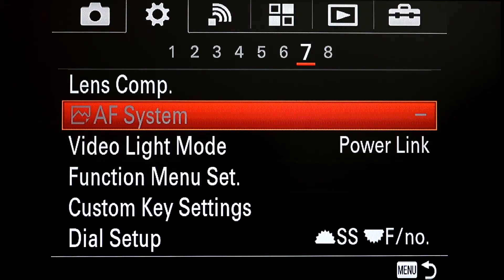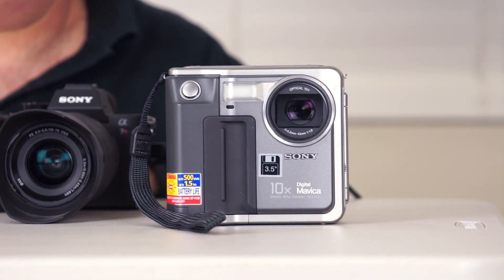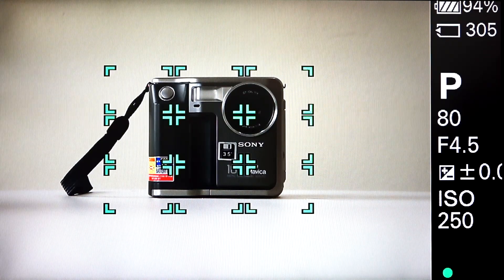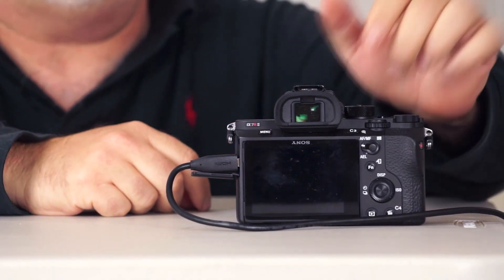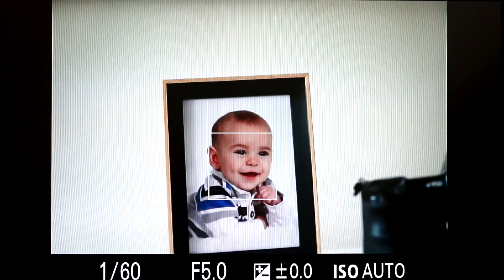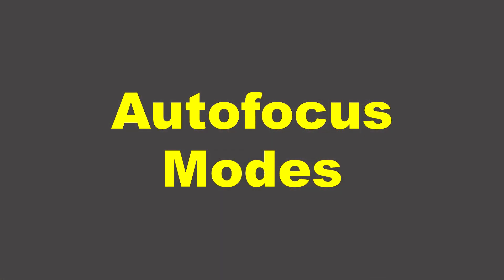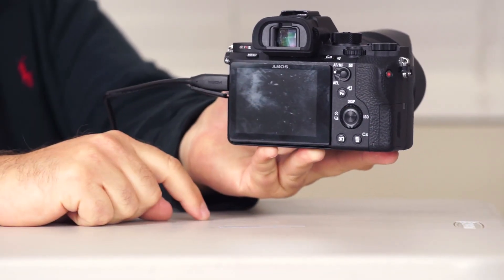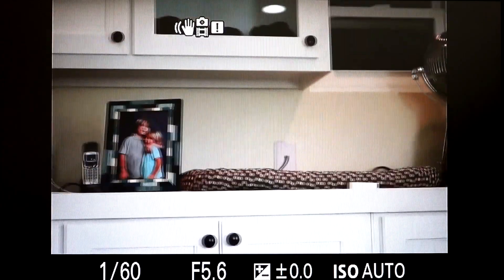Sony A7r II focus modes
As a pre-cursor to my best-selling ebook on the Sony Alpha 7r II, I talk about the points which are the cause of the most confusion or are the least known.  If you like this video, you'll LOVE the way I present much more detailed information in my ebook on the same camera

Note: I misspoke at 9:25 - I should have said that the baked-in AF points can only detect VERTICAL lines.  (This is what happens when you don't use a teleprompter. :-) )